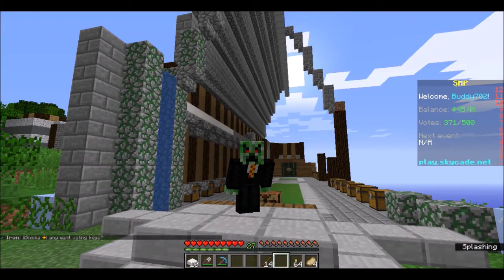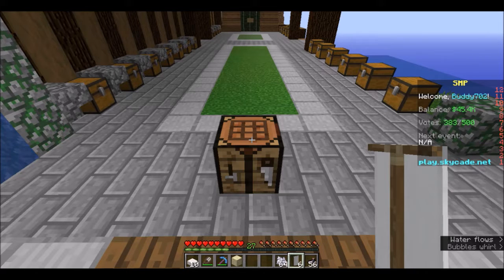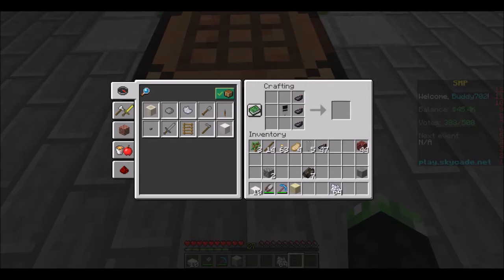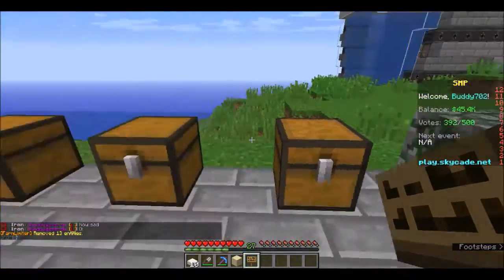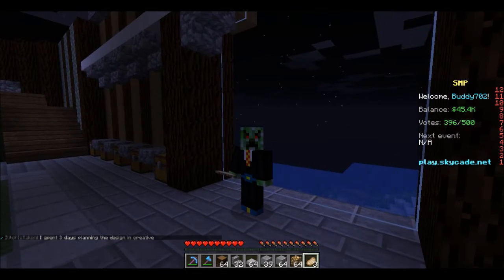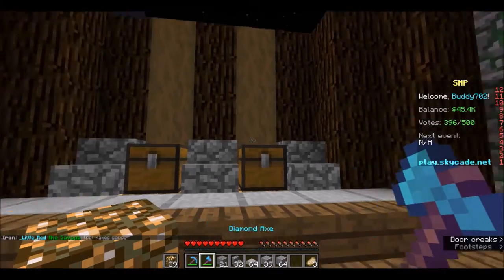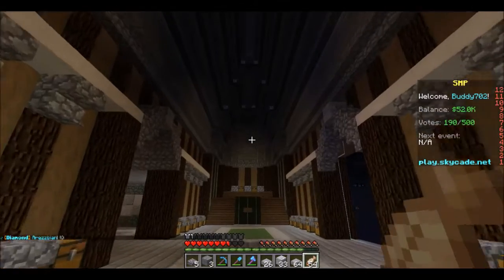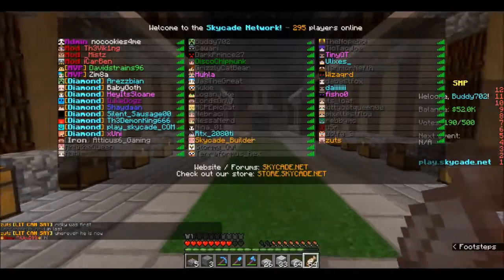Skycade| SMP| Episode: 3| My Shop Is Complete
Today I work on my Shop (/pwarp Grind). It was a fun task. As I am a horrible builder. But it looks pretty nice on the inside anyways.
Thank you to everyone who checked out my last video.

Episode 4 will come out in the next couple week, on a Wednesday. My normal upload days.
Game | Minecraft 1.13.2
Server | play.skycade.net
Emulator | N/A
Music |
Song - The Creek